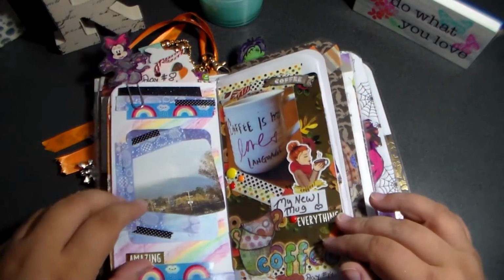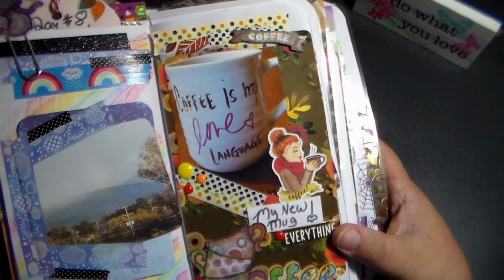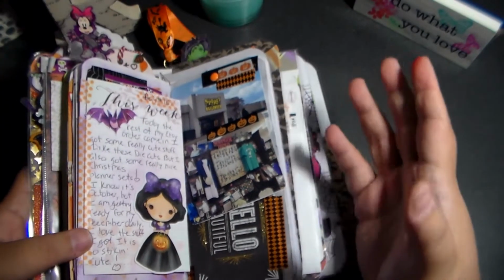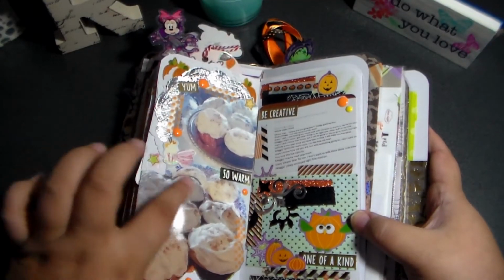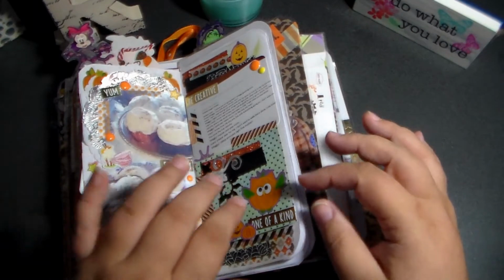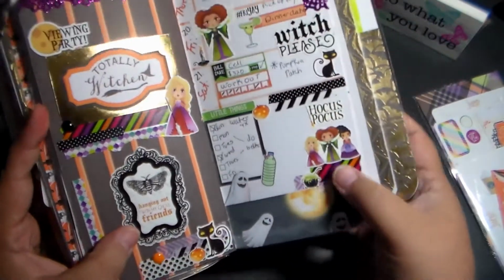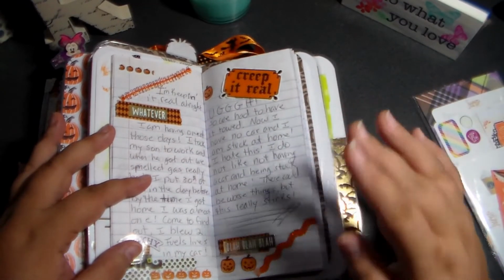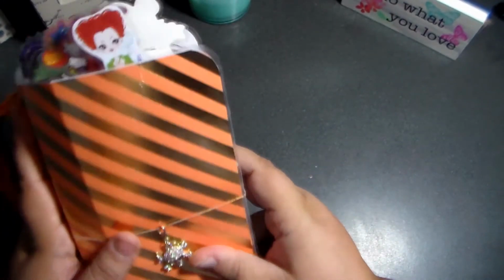OD Flip Through #3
Another week, another flip through! It's turning out really cute!
I'm lovin' it! xoxoxoxoxoxox

! SEND PS TO !